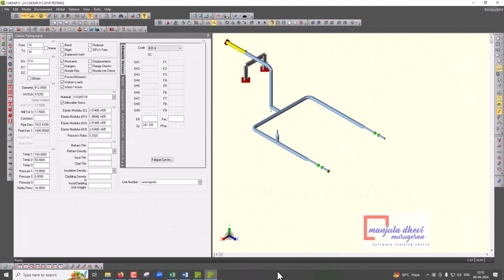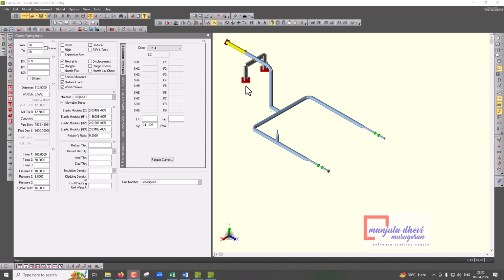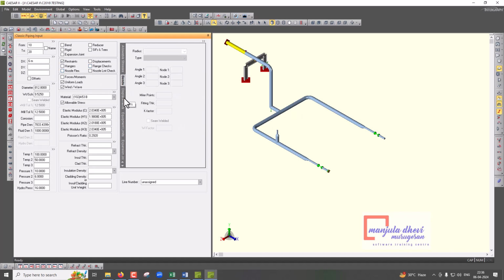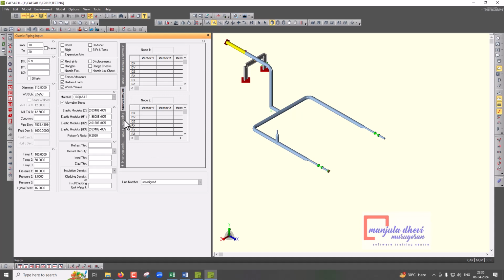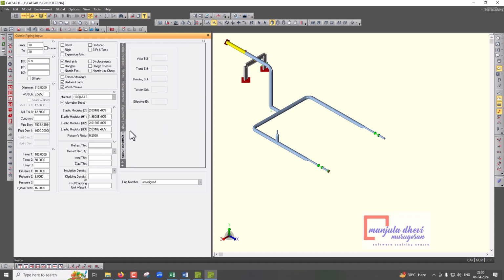DEMO FOR CAESAR II ENGLISH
We, Manjula Dhevi Murugesan Software Training Centre are providing training in Revit MEP,  SmartPlant 3D (SP3D), Plant Design Management System (PDMS), Everything 3D (E3D), AutoCAD Plant 3D, AutoCAD P&ID, Autodesk Inventor, Revit Architecture, Revit Structure. Revit Mechanical, Revit Electrical, Revit Plumbing, HVAC. We are providing certificate and hands-on material

Training is available both in Online mode and Offline mode.